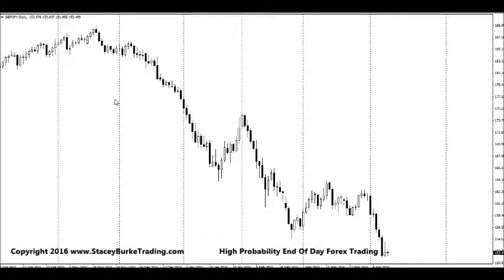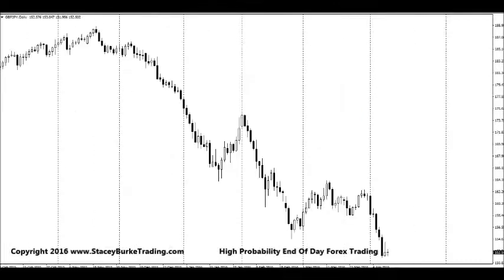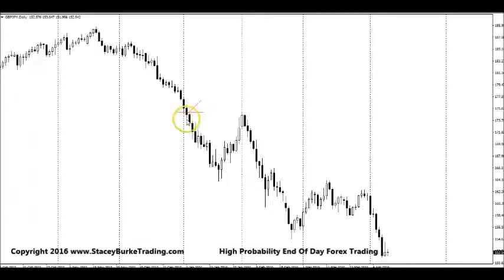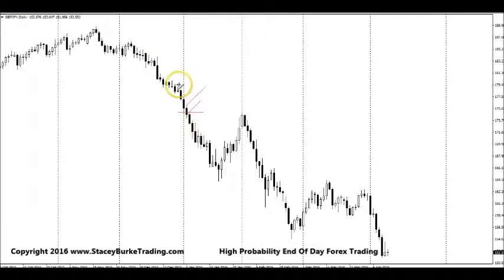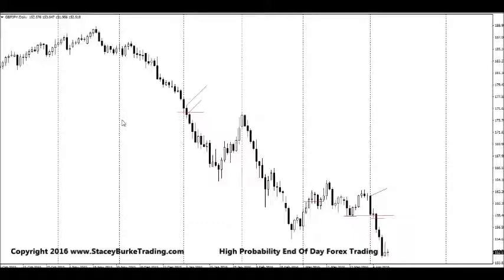HIGH PROBABILITY Trading For END OF DAY Forex Traders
End of day forex trading offers traders some great opportunities. End of day relates to the close of the New York trading sessions for most markets. In this video we go over the initial balance for the forex markets and the...